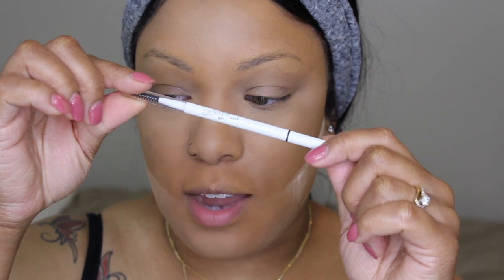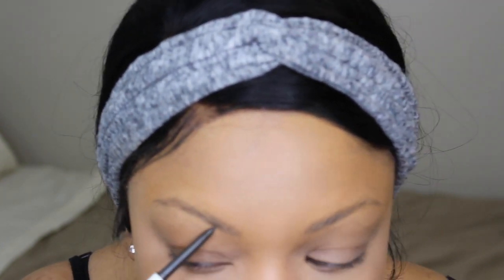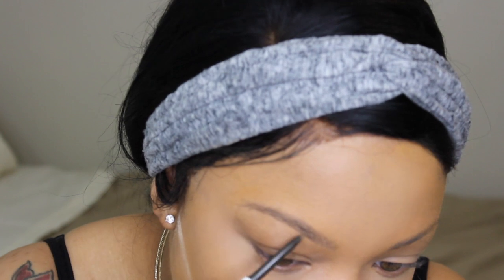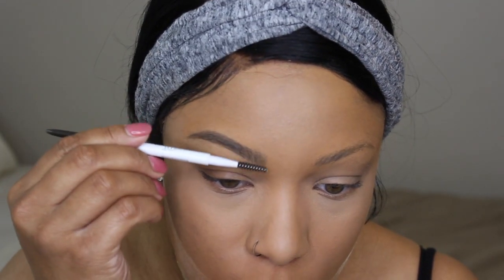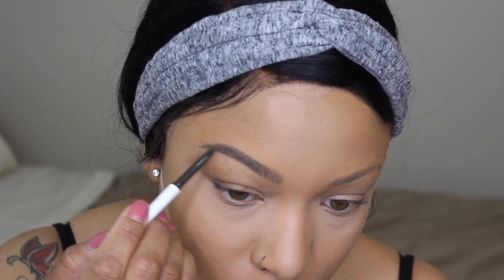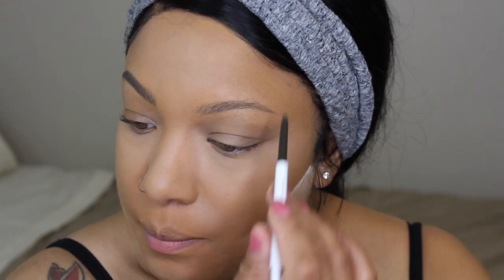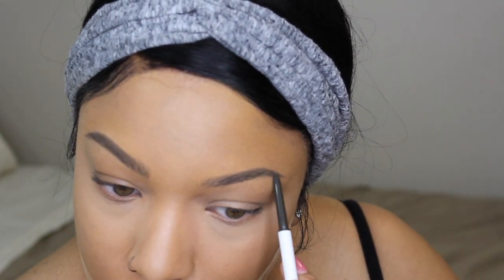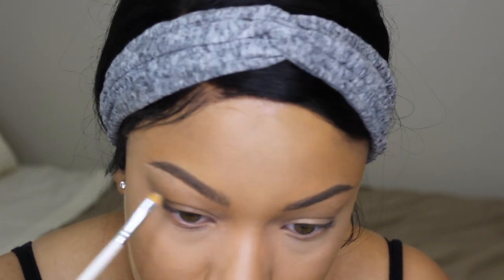WATCH DA BEATDOWN SERIES Part 2 | Updated Eyebrow Routine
Hey everybody I'm back as promised with part 2!! This is my updated eyebrow routine using the Colourpop Brow Boss pencil in soft black.